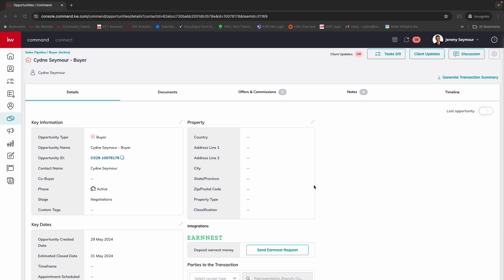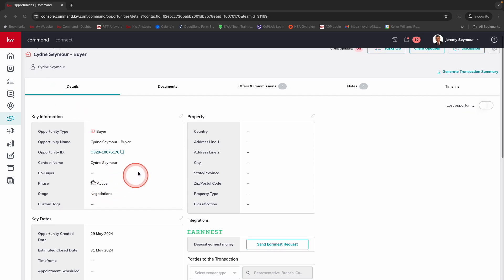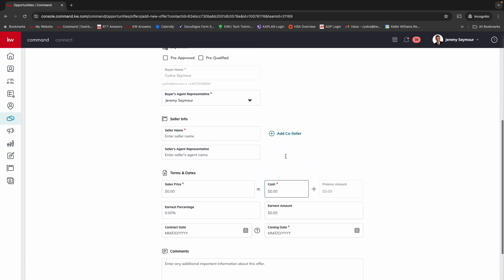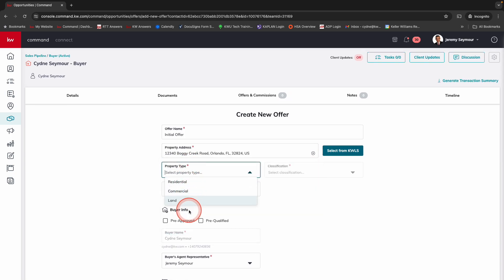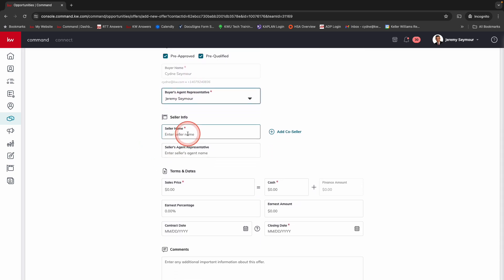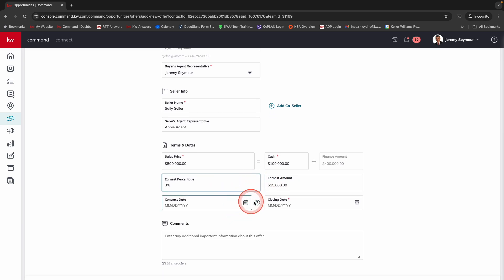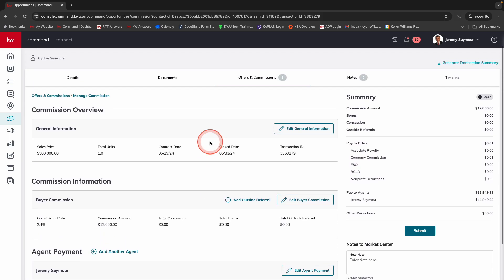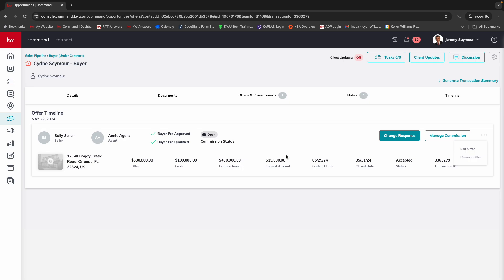New Offer Workflow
Learn the new offers workflow experience through Command.